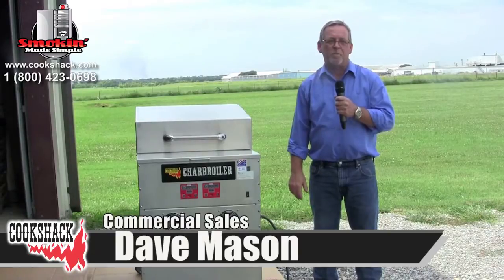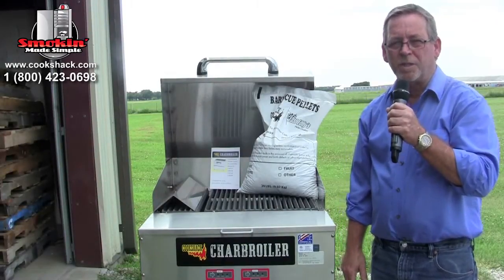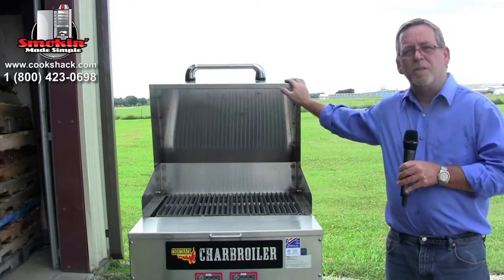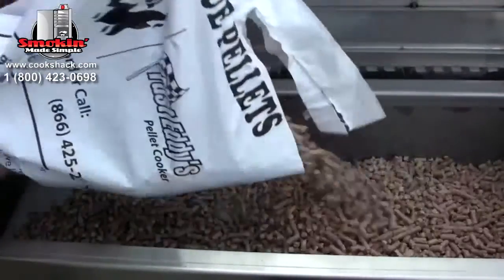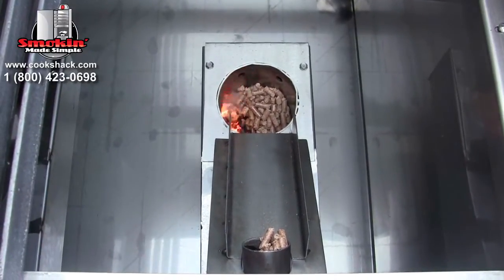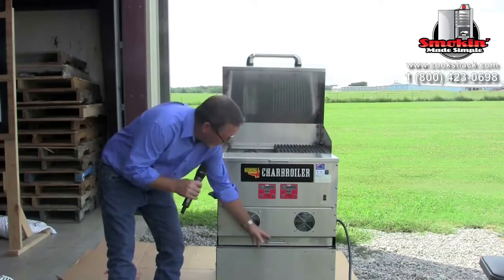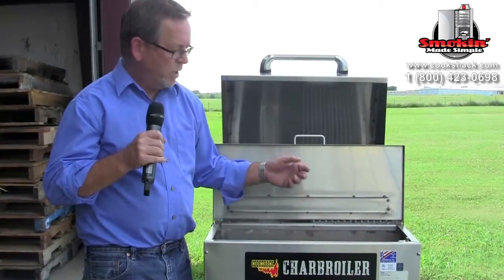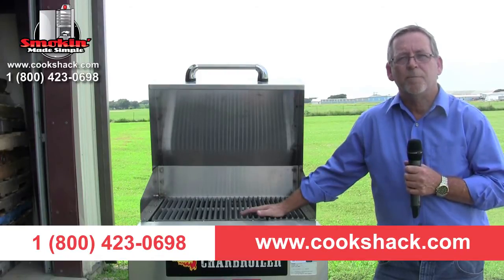Charbroiler Start-Up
Cookshack Commercial Sales Rep, Dave Mason shows what to do when you first receive your new Charbroiler. Learn how to season your grates and maintain proper care of your Charbroiler.